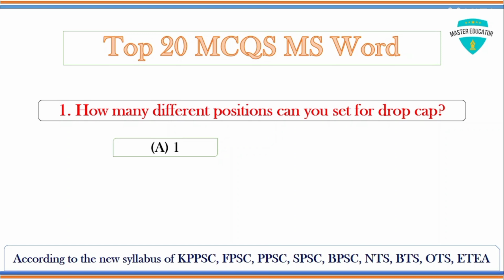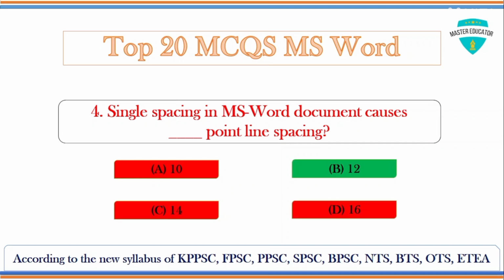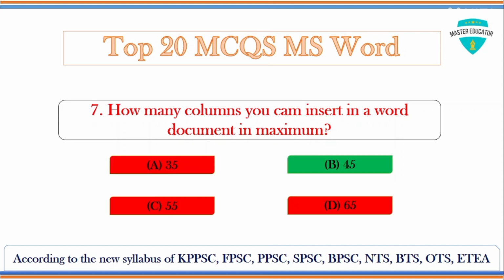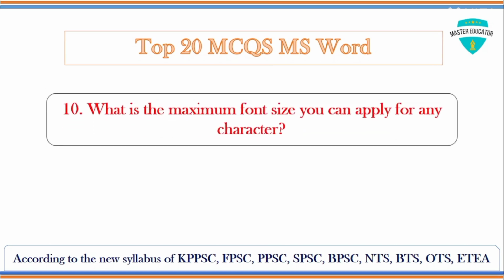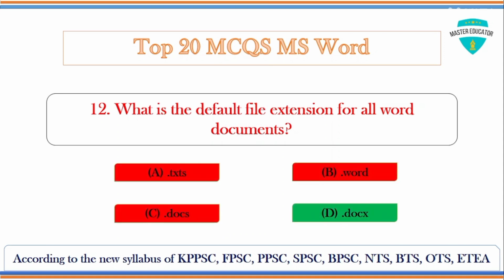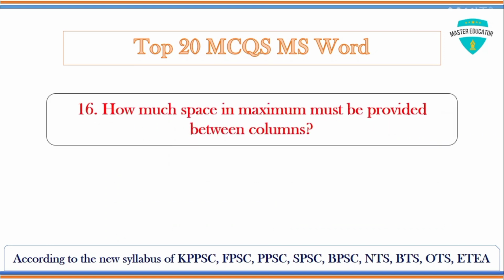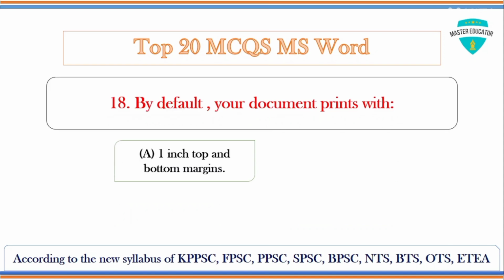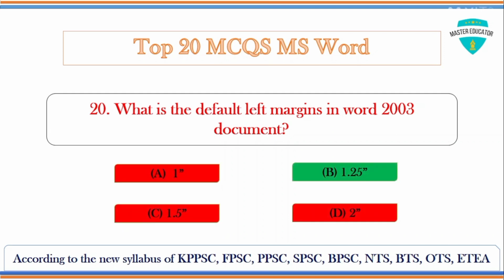Top 20 MCQs || Very important MCQs || General Knowledge about Computer in 2023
in this particular tutorial I found 20 most important MCQs for Computer Operator, Junior Clerk Posts. The tests are conducted by ETEA, NTS, PPSC, KPPSC, BTS and OTS etc